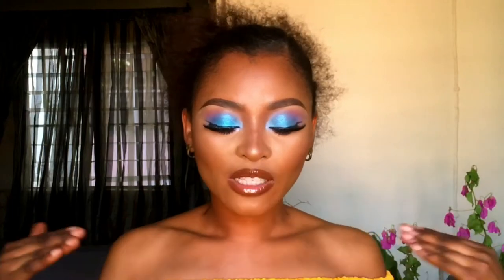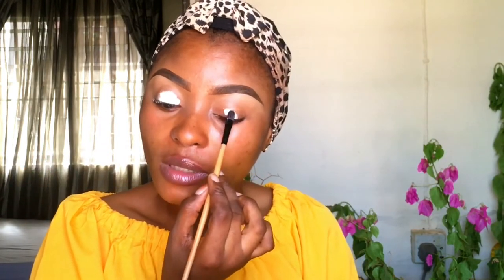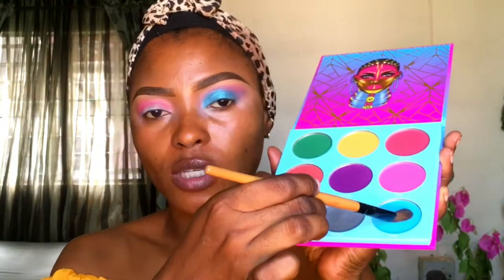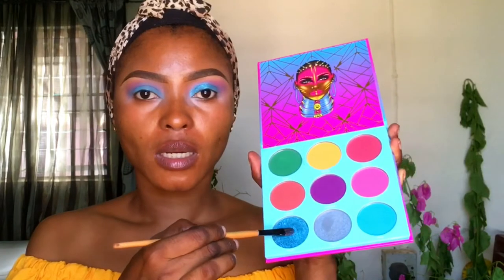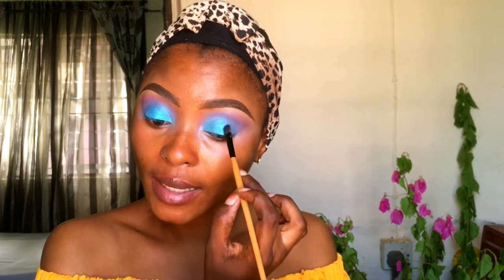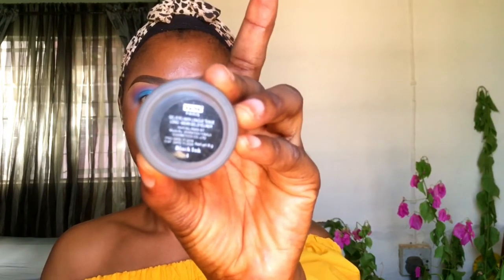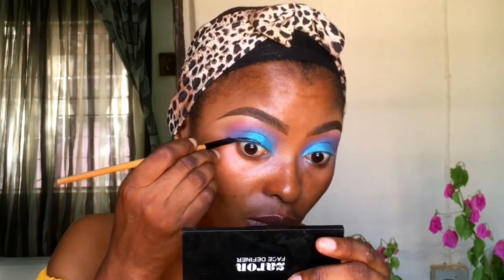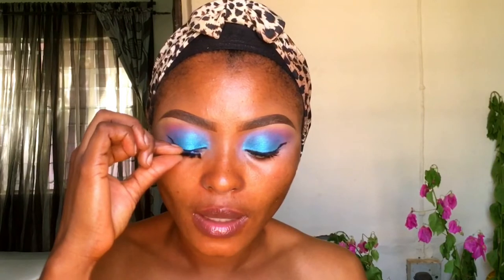BLUE EYESHADOW LOOK TUTORIAL+JUVIAS PLACE EYESHADOW REVIEW + RUBILITE EYE LASH REVIEW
6 January 2021
Hi guys
Today’s video is a sky blue or see blue eyeshadow look plus a review on the eyeshadow palette from juvias place and rubilitecosmetics eye lash tray. Stay tune with me to know my thoughts on this.
- [ ] If you get  any value out of this video, please give it a thumbs up 👍🏼👍🏼👍🏼👍🏼
Thank you for tuning in; stay safe,stay blessed and stay beautiful till I come your way next time bye. 👋👋👋
- [ ] UPLOAD DAY
- [ ]   =WENSDAYS

- [ ] PRODUCTS USED
- [ ] Brows: @Blotcomestics
- [ ] Eyes: Juvias place eyeshadow palette warrior 111
- [ ] Lash: rubilite cosmetics.